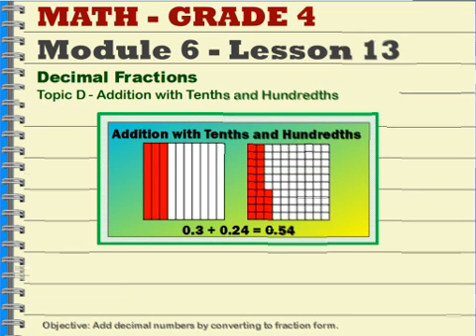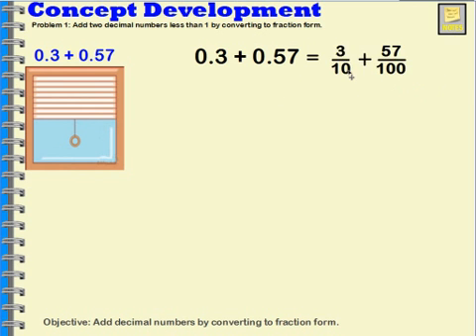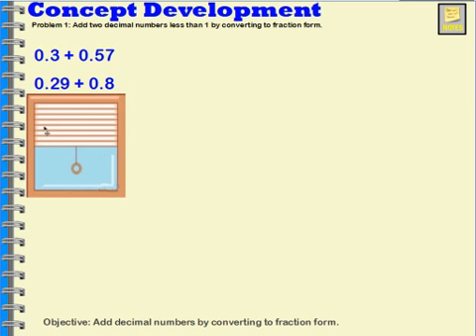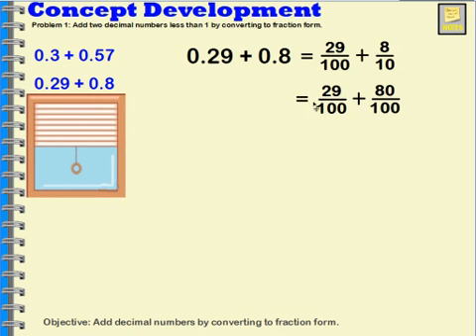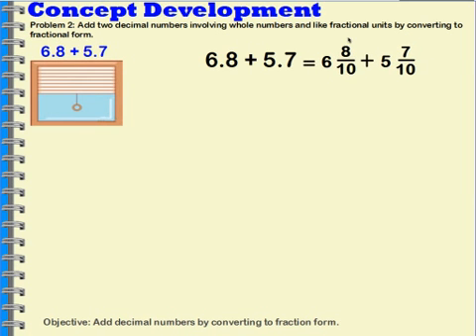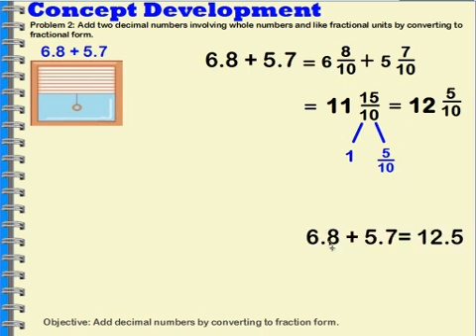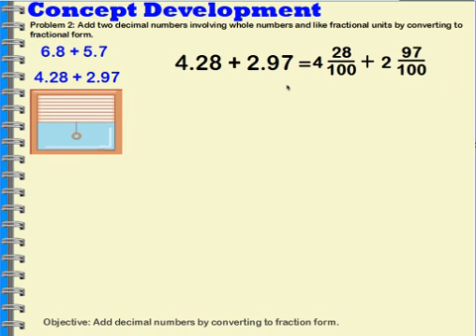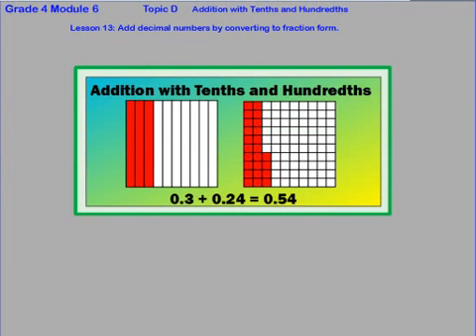Grade 4 Mod 6 Lesson 13